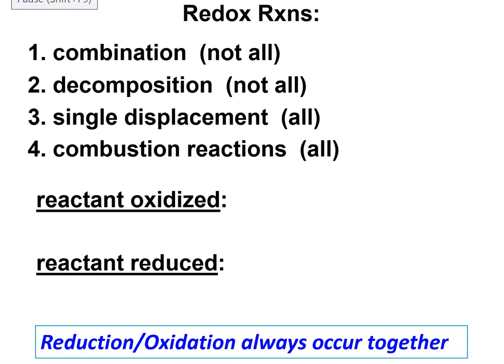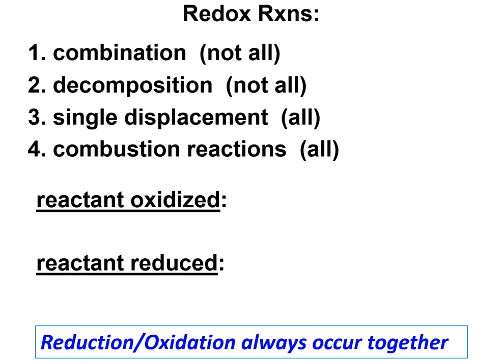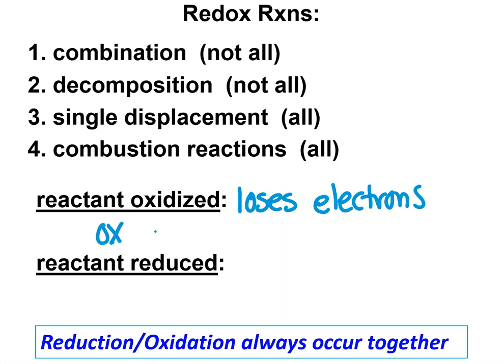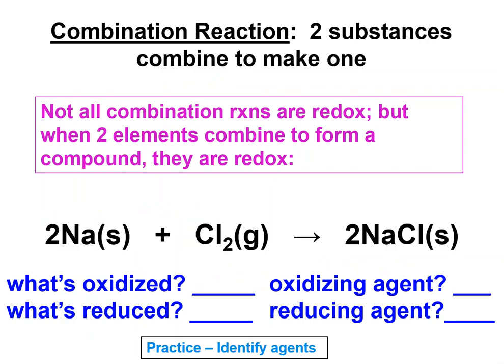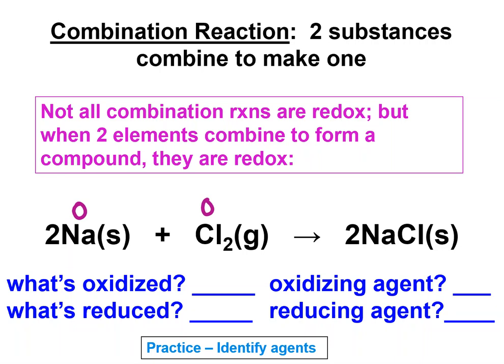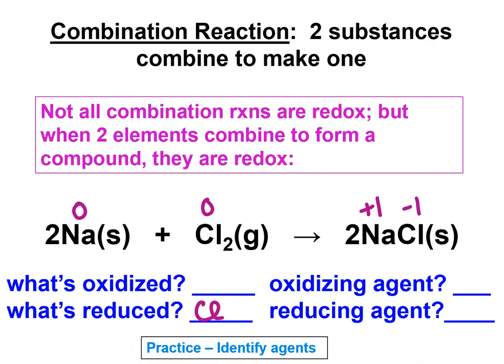L4 ppt types of redox rxns